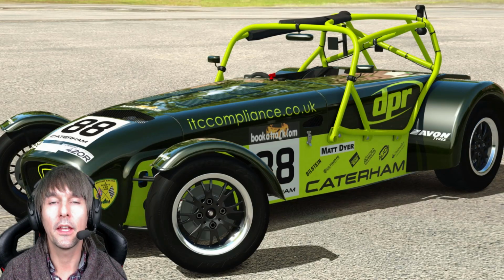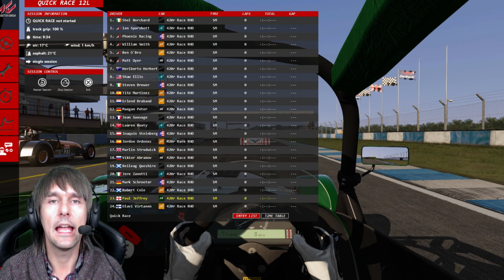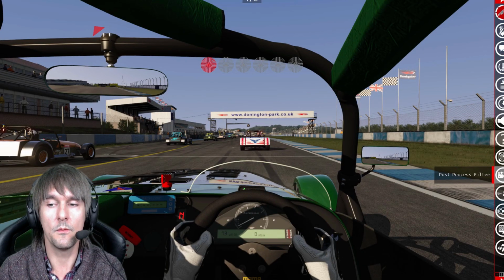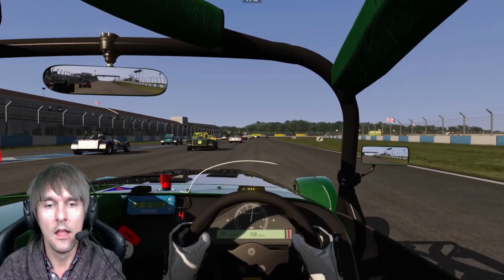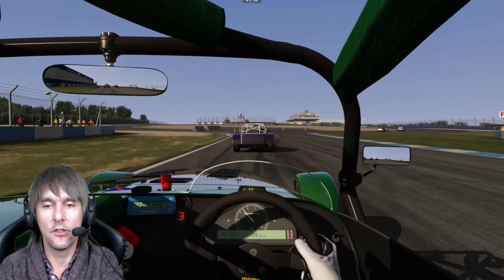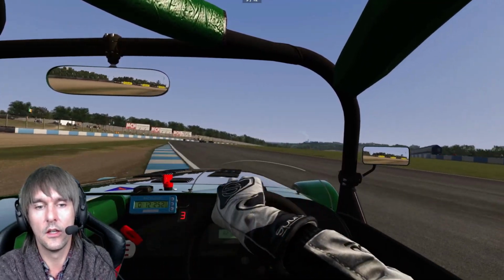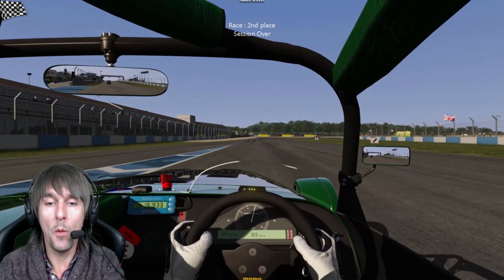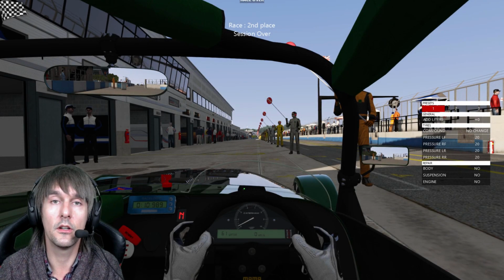Epic Mod - Caterham 420r @ Donington Park 'Talk n Drive'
We take to the Donington Park circuit in the beautiful Caterham 430r mod by Ben O'Bro.

Using the excellent Assetto Corsa simulation, I have a first drive in the brand new Caterham mod that can be downloaded

An excellent car, and excellent mod and fun for all! Enjoy.

Want to race with us online or read and discuss the latest news about Formula 1, Motorsports and Sim Racing?